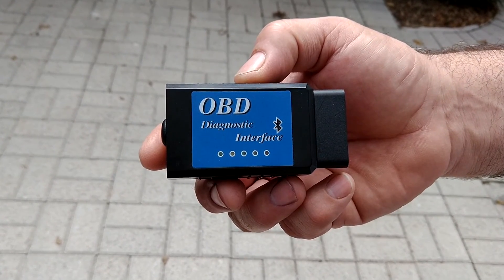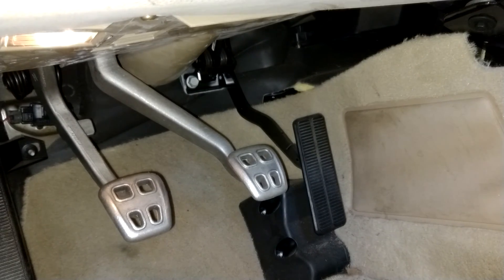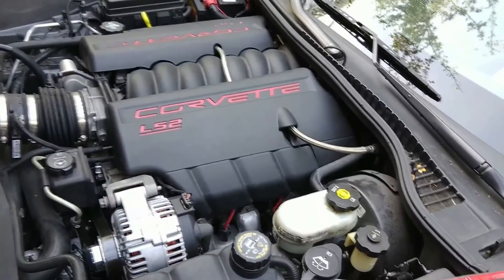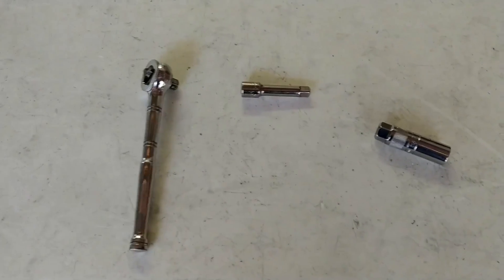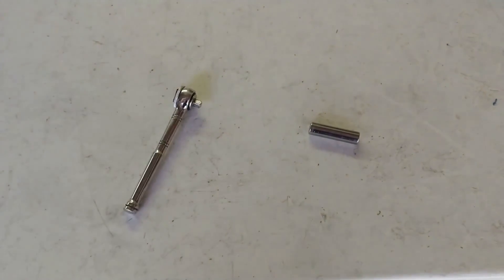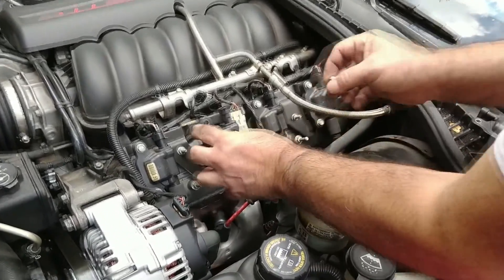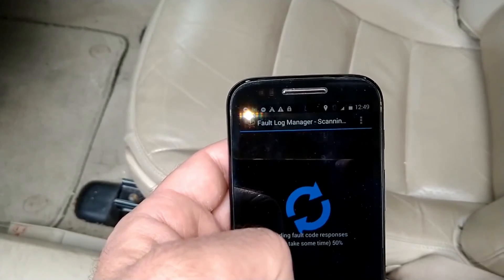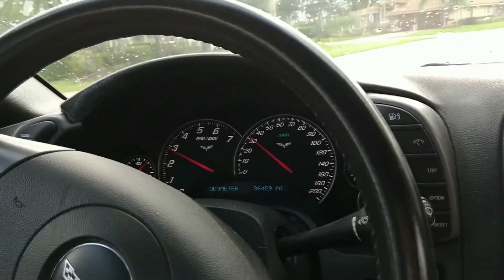Rough Idle Troubleshoot & Repair - OBD2 Scanner Corvette C6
In this video we show you  some useful auto repair tips  to help diagnose rough idle on your Corvette C6. This Rough Idle Troubleshoot and Repair uses OBD2 Scanner on your Corvette C6 OBD2 port to talk to your C6 ECM, and determine why you might have a rough idle condition. For you C6 Corvette DIY fans, we show you how to perform your Corvette C6 repair when your engine is idling rough, and which genuine Adelco parts to use for your rough idle fix.

✅ Tools used in this corvette idling rough video:
✅ BAFX Wireless Bluetooth OBD2 / OBDII Diagnostic Car Scanner & Reader Tool for Android

corvette idling rough

If you have a c6 corvette rough idle scenario going on, fear not because the solution to your engine idling rough is to get an obd2 scanner and connect it to your car's ODB2 port, and read what the problem is for your rough idle. We prefer the obd2 bluetooth, to it can send the results to your phone. Once you have the results you can then start to work on the corvette idling rough repair. In this case it said there was a problem with Cylinder #3, so that narrows down the source of the engine idling rough. Just check the coil and the spark plug, and see which needs to be replaced. No more corvette idling rough for you!